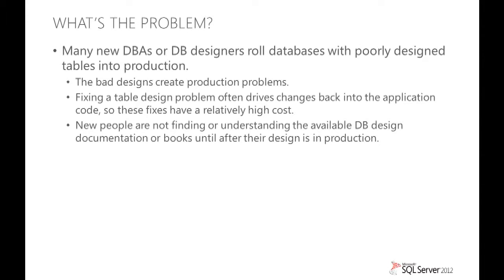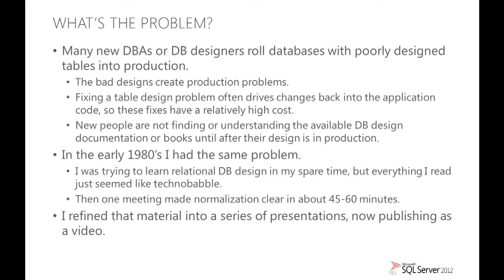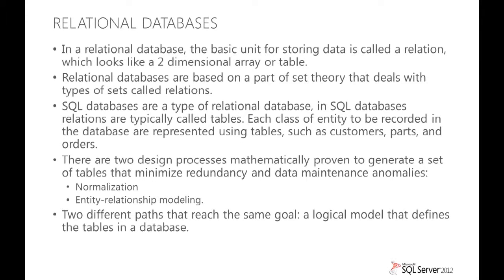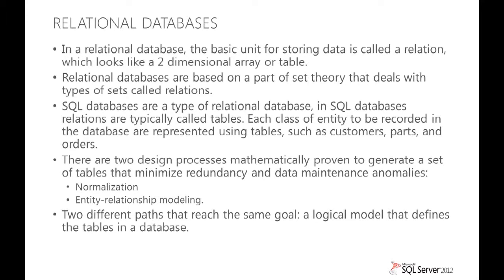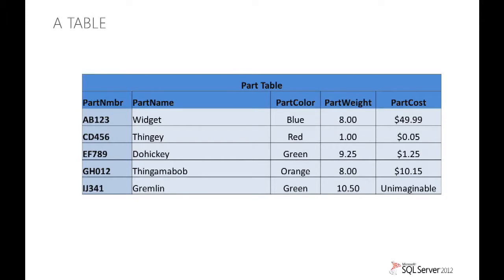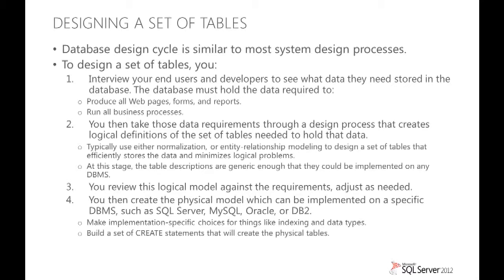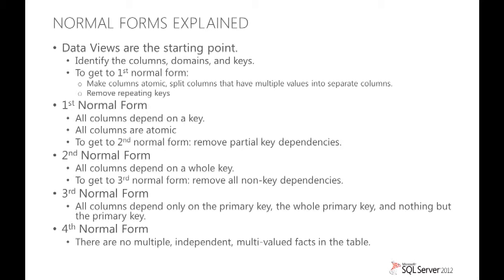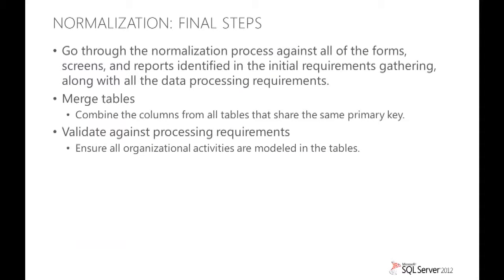Introduction to DB Design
This video is a one hour presentation that helps people quickly understand the fundamentals of relational tables and the normalization design process. The presentation explains the normalization design process. It then walks through an example of using the process to design a set of tables for an order form. Video created by Alan Brewer from Microsoft for public distribution.